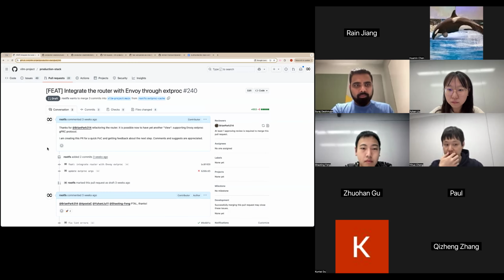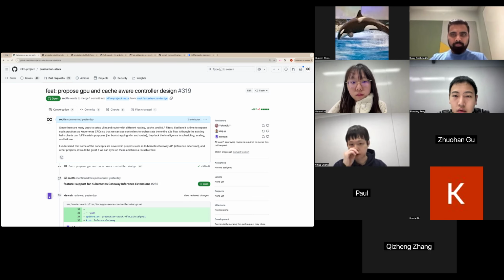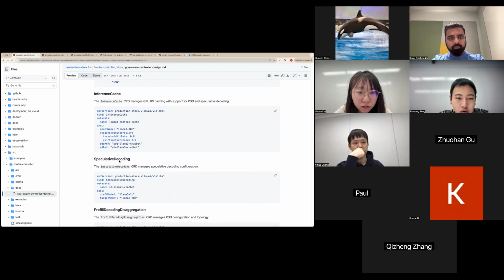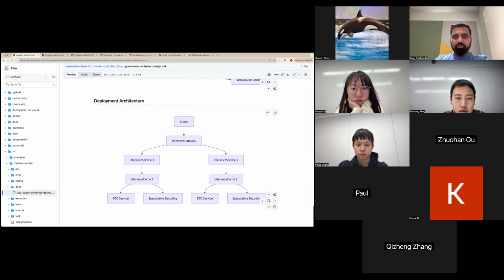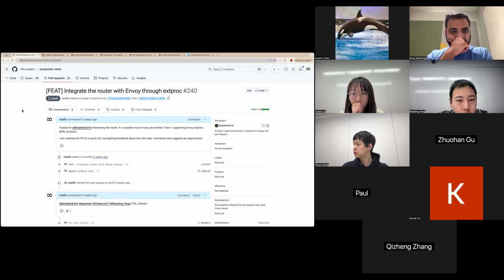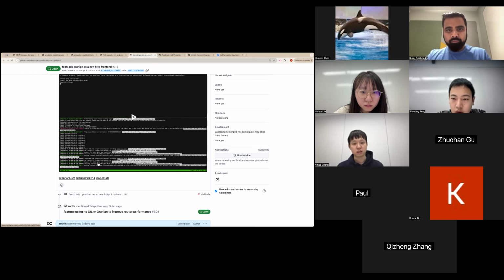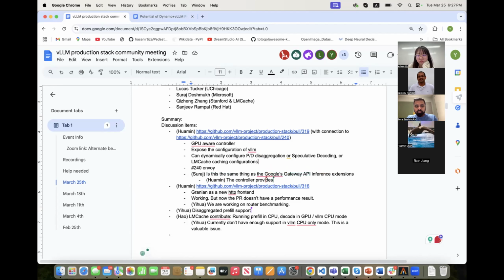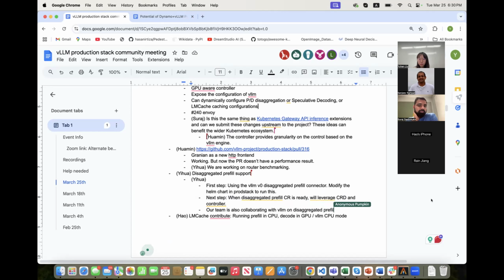vLLM Production Stack Community Meeting 03/27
This is the recording for vLLM Production Stack community meeting on March 27th.